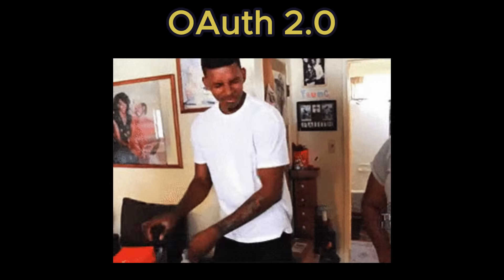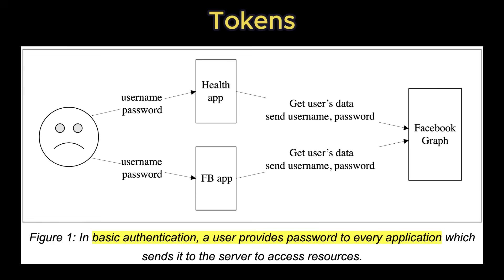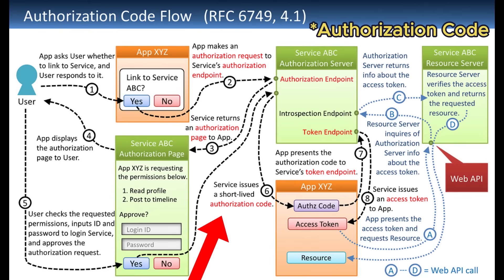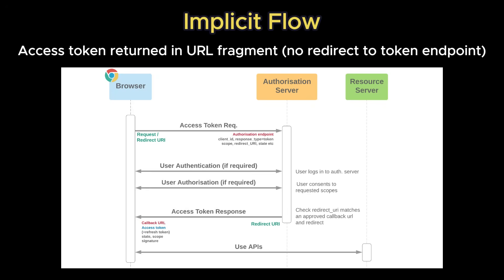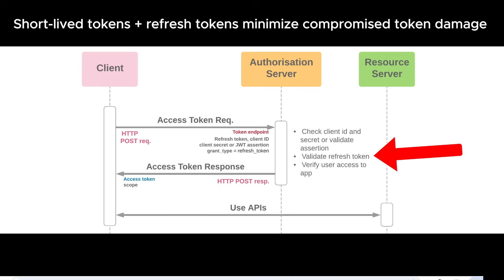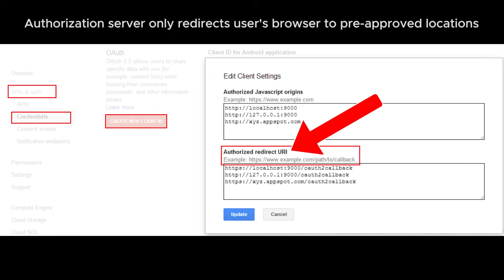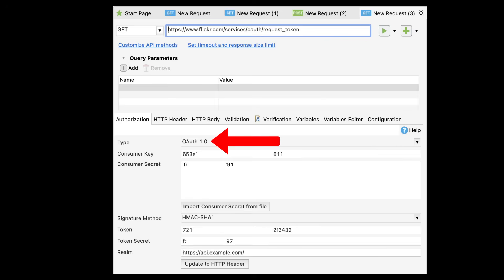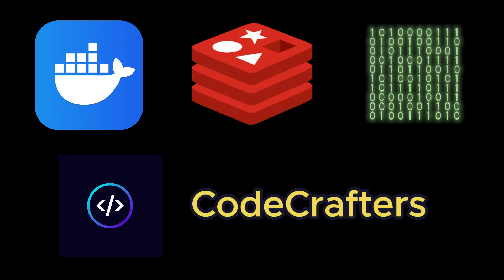OAuth is easier than you think...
⬆️ Best project-based coding platform. Learn how to build Docker, Redis, and Git from scratch.